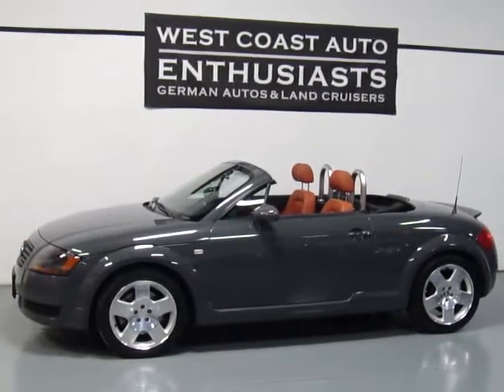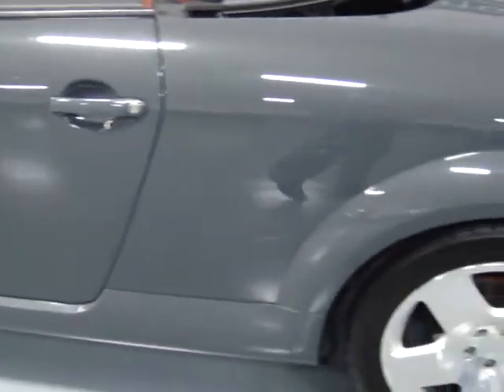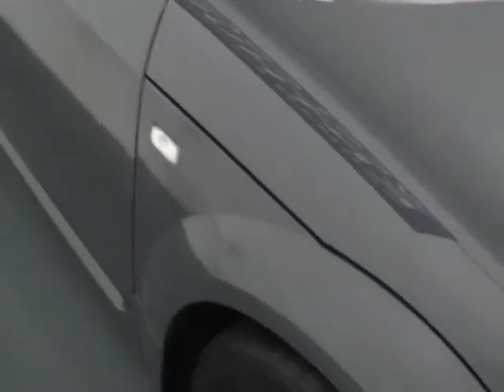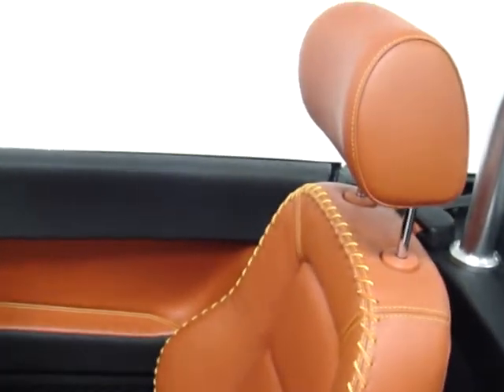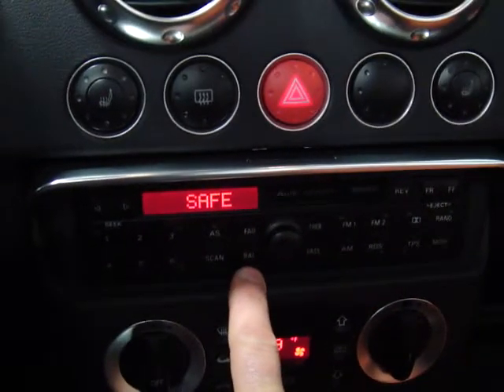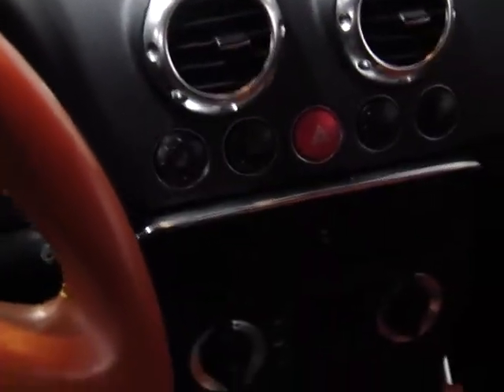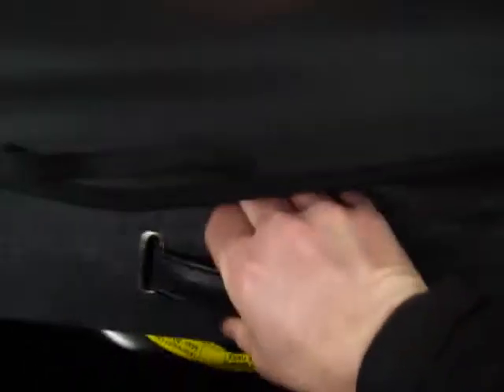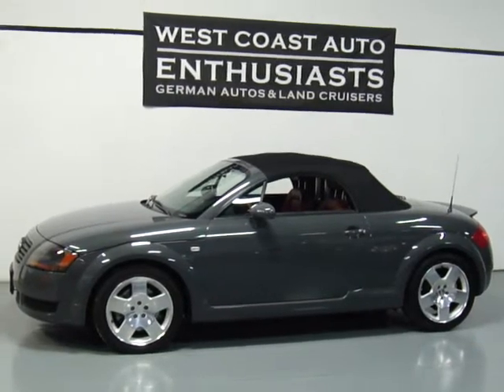2001 Audi TT BB 001